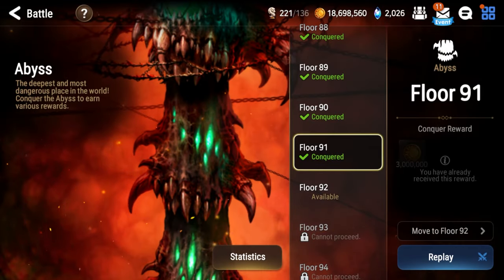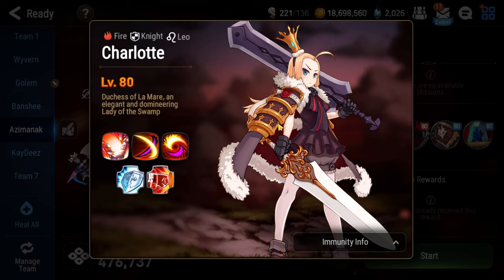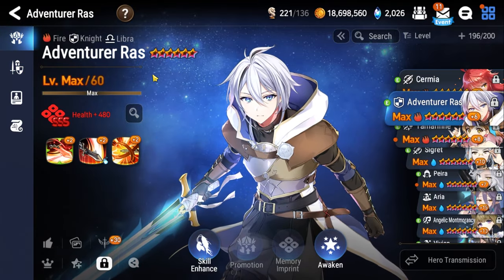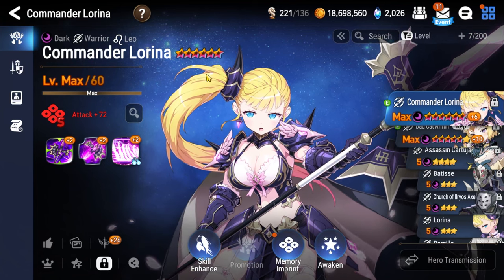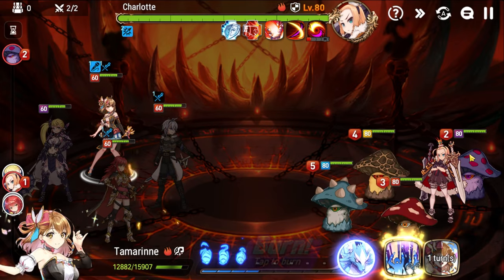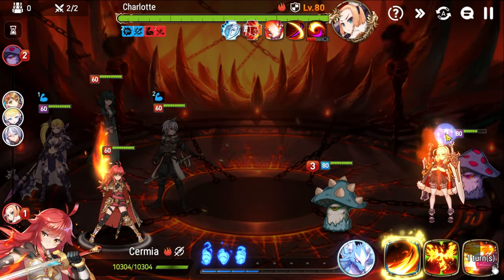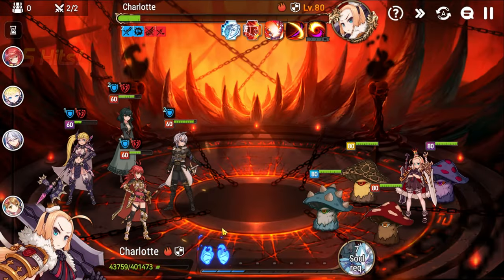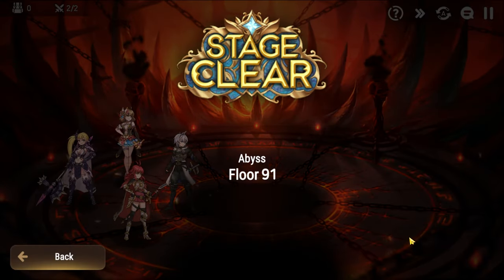Abyss Floor 91 Beginner's Guide [Epic Seven]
Since most Abyss Guides are 3~4 years old and not New Player friendly, I decided to revisit this content and show you how to do it with Free-to-Play Units & Gear. Floor 91 has you fighting Charlotte, who punishes you for not having Single Target DPS.

Intro + Team (0:00)
Fight Walkthrough (5:58)